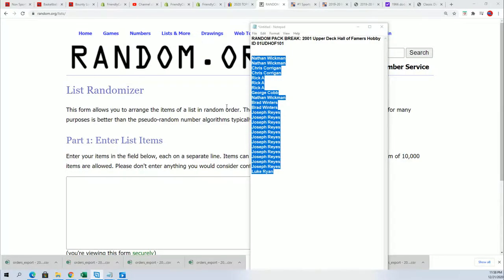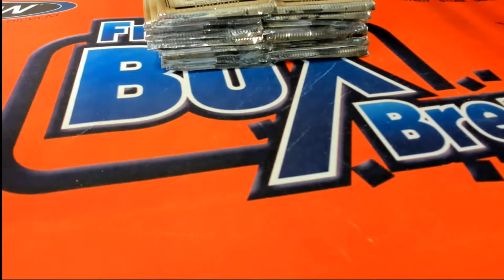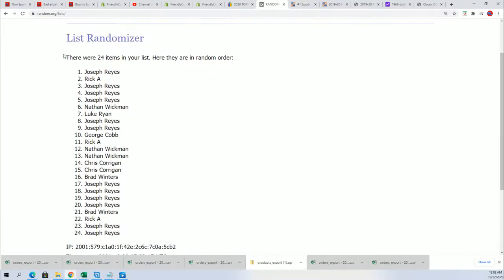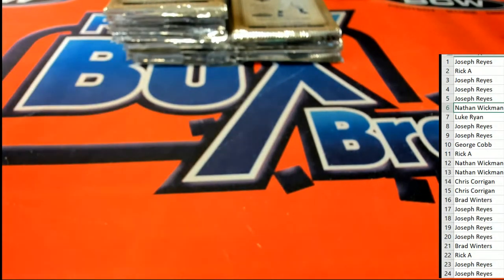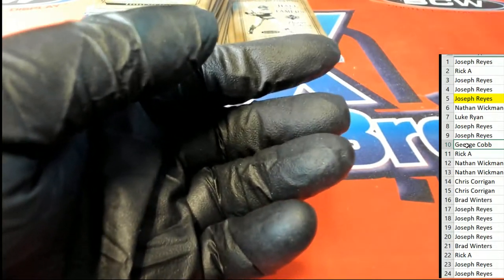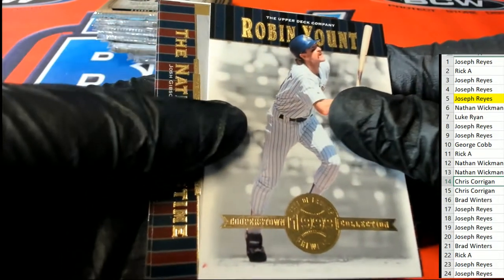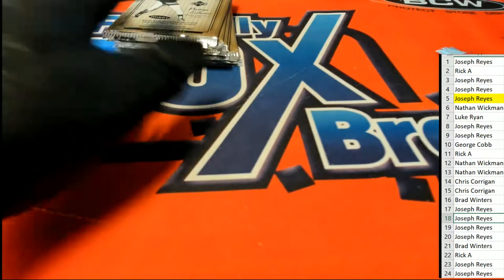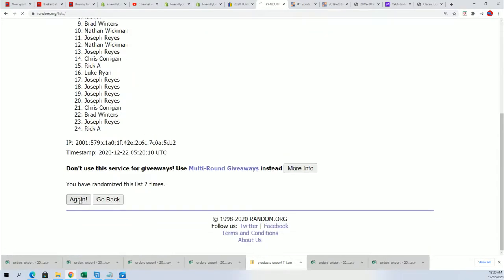2001 Upper Deck Hall of Famers Hobby ID 01UDHOF101